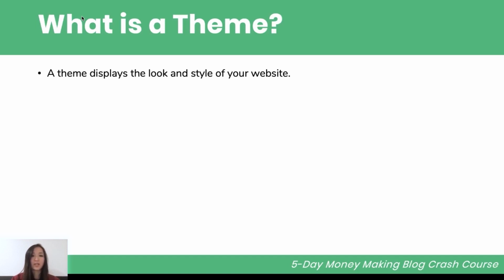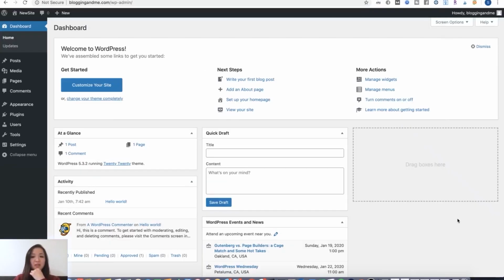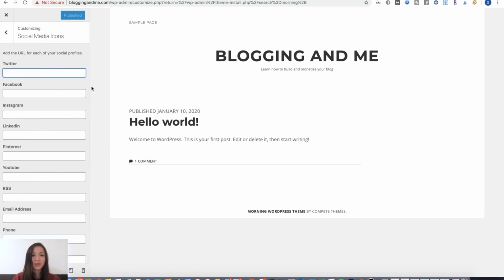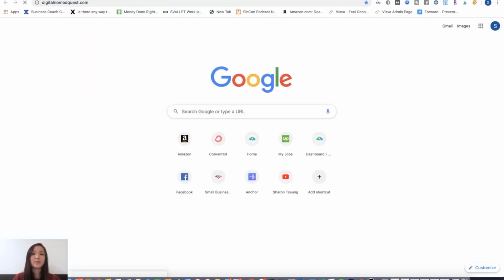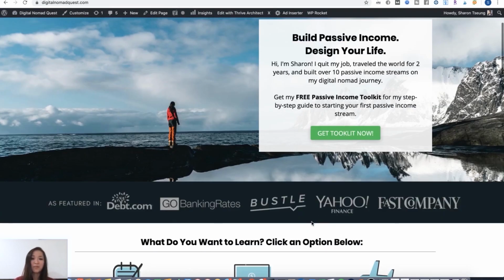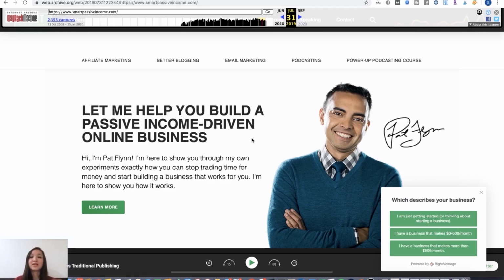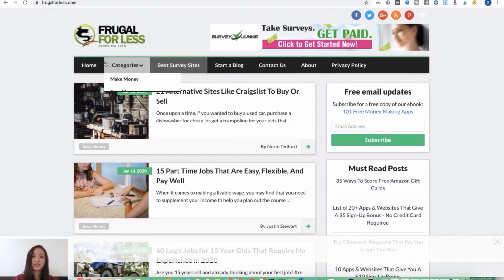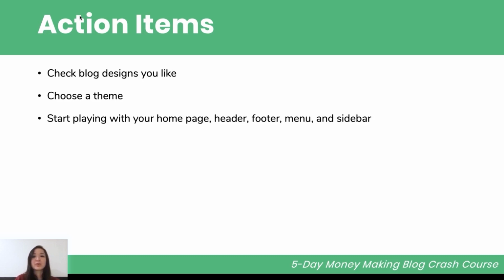How to Design Your Blog on Wordpress (STEP-BY-STEP Guide & Tips)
^ I recommend these resources for your blogging needs

In this episode we'll be talking about how to design your blog on Wordpress! This is the ultimate guide to designing your blog, where we go over what a theme is, what to look for when choosing a theme, how to install your theme, different types of blog styles, and design tips.

This is perfect for beginner bloggers who want to design their blogs. This is a module from my FREE 5-day course. Make sure to get the full course for all the information.

🎉My Goodies!

🔨RESOURCES

For Investing:
- Public - Invest in Stocks (Get a FREE stock up to $50 through my link!)
- Coinbase - Invest in Crypto (Get $10 worth of free Bitcoin through my link)

While all attempts are made to present correct information, it may not be appropriate for your specific circumstances and information may become outdated. Sharon Tseung is not a financial advisor and does not provide tax, legal or accounting advice.  Please consult with a certified professional before making any financial decisions.